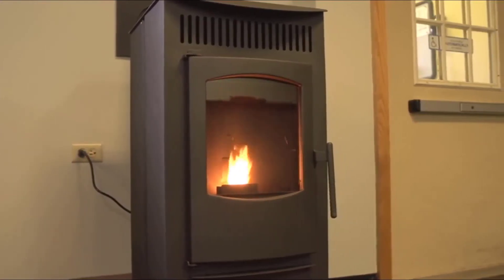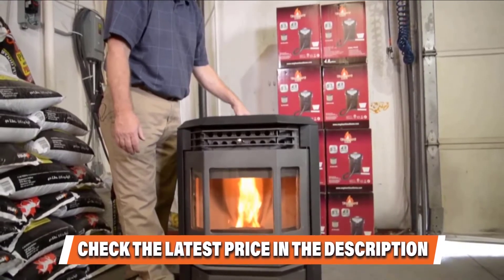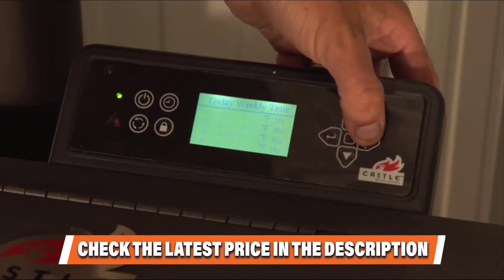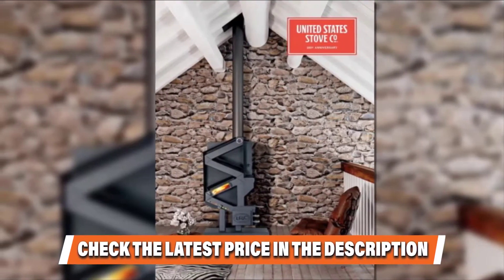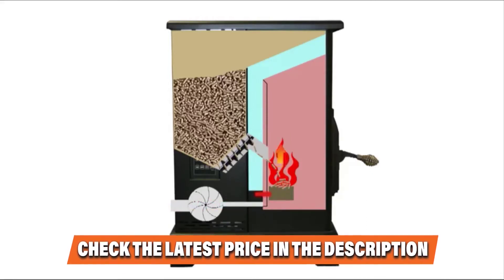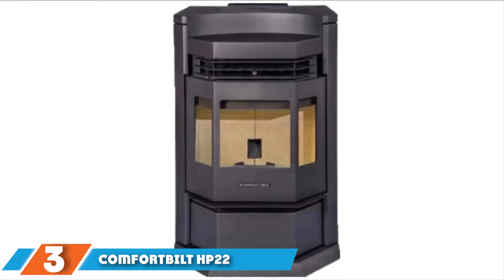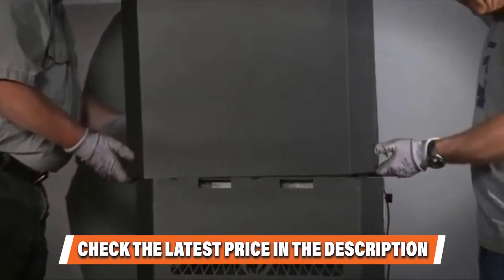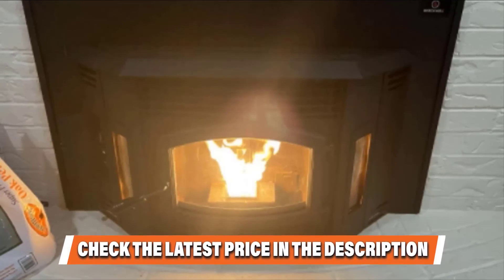Top 5 Best Pellet Stove Review In 2024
Best Pellet Stoves featured in this video:

7. Breckwell SP24I, Matte Black:

6. PelPro Pellet Stove:

5. Comfortbilt HP22-N Pellet Stov:

4. US Stove 5500M King Pellet Burner:

3. US Stove Company US GW1949 Wiseway Non-Electric Pellet Stove:

2. Castle Serenity Stove 12327 Wood Pellet:

1. Comfortbilt Pellet Stove HP22:

To narrow down your searching effort, we have researched the market on the Pellet Stoves. We already spent hours analyzing these top 5 Pellet Stoves to ensure your worth buying. They all come with excellent features with a great price range.

This video on the Pellet Stoves reviews in 2024 will add value for the money. So keep watching till the end and select the suited one for you.

cheapest Pellet Stoves, best price Pellet Stoves, best rated Pellet Stoves, Pellet Stoves for the money, Pellet Stoves to buy, Affordable Pellet Stoves, best small Pellet Stoves ,Large Pellet Stoves